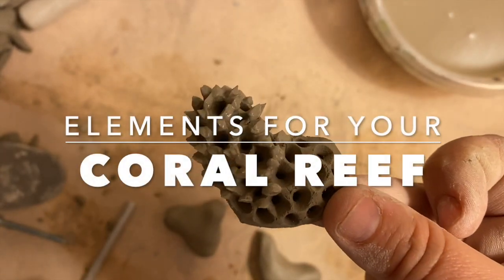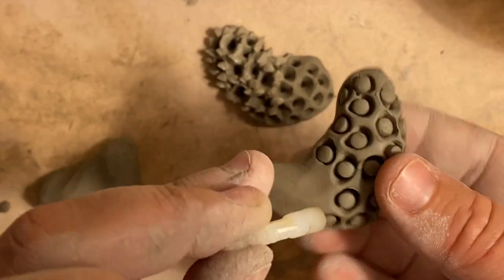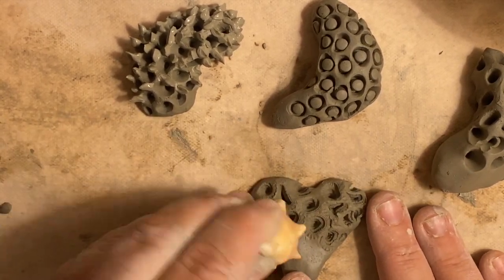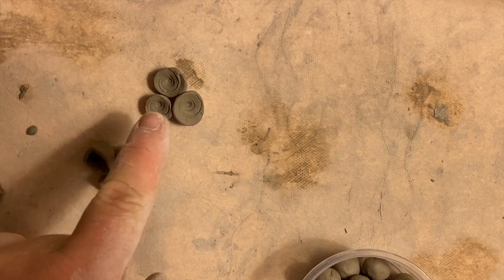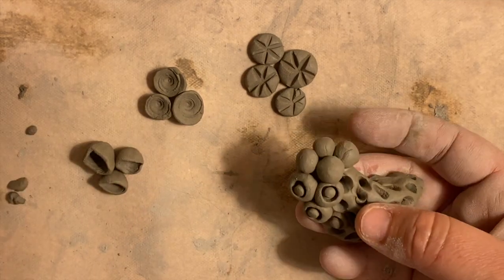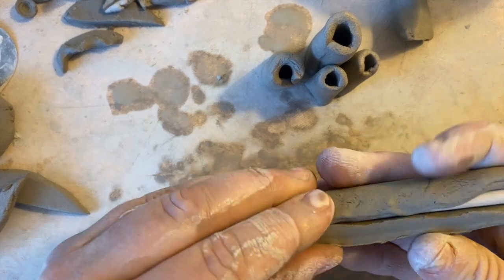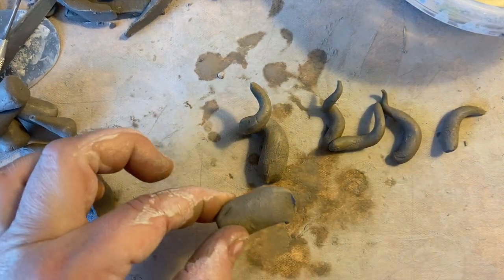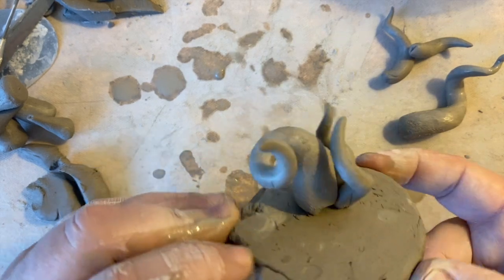Coral Reef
Sample ideas for Coral Reef & Barnacles